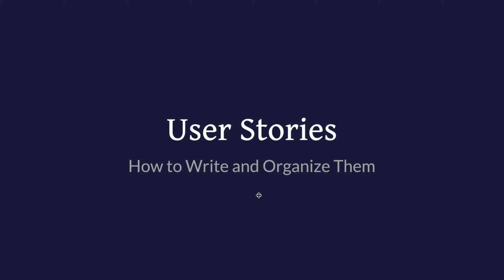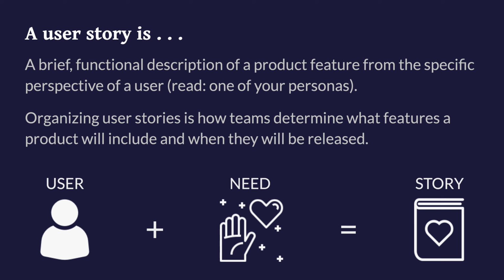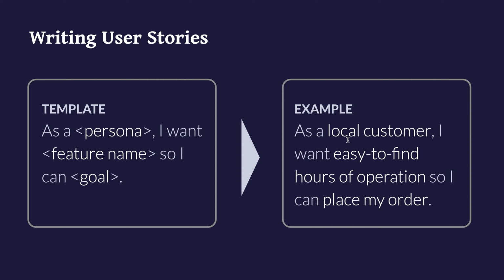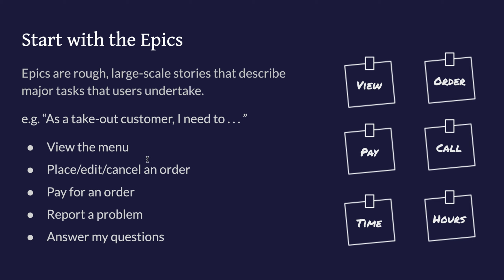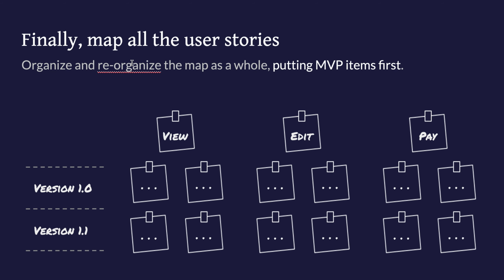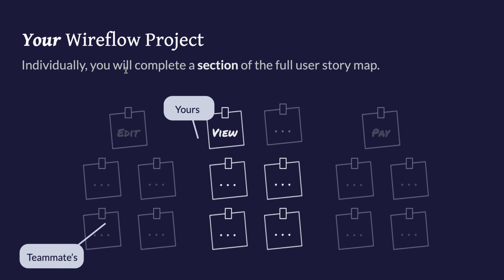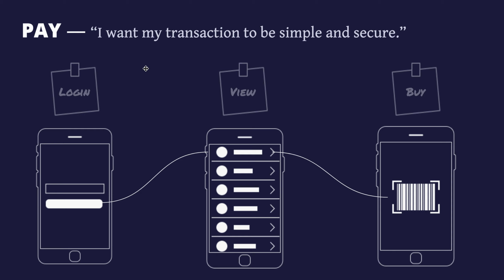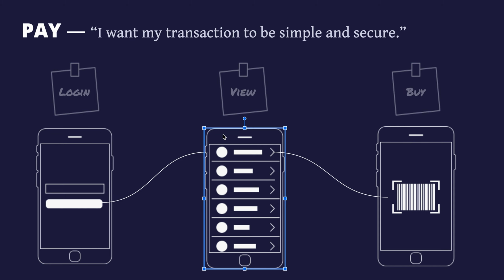User Stories: How To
This user stories video explain what user stories are, how to write them, and how to organize them.